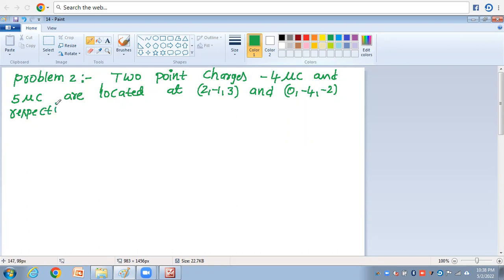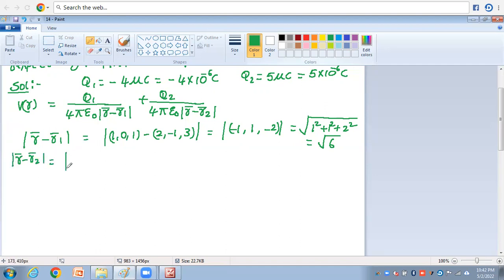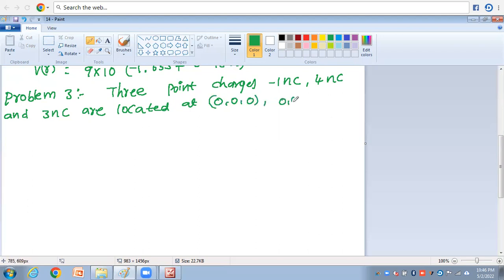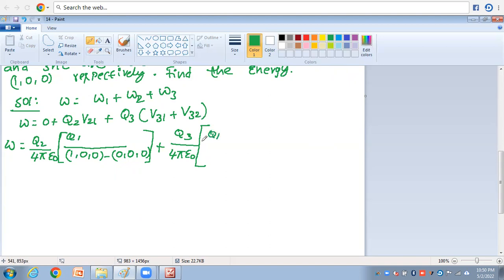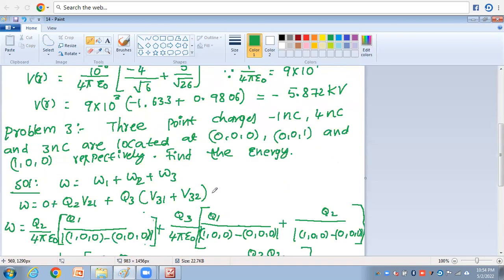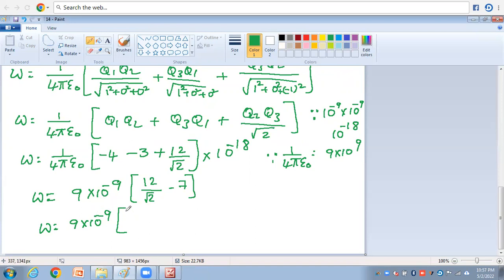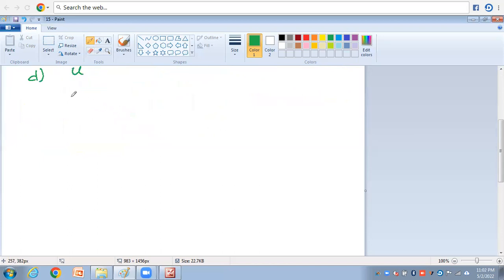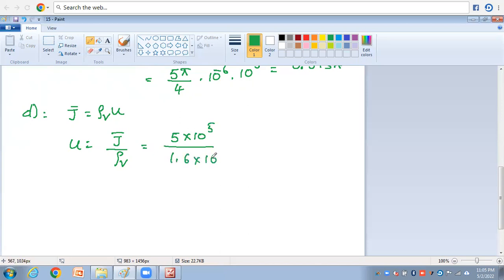Problems on Electrostatics || EMWTL || Potential and Energy Calculations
Discussion about Problems with Electrostatics
Potential and Energy Calculations